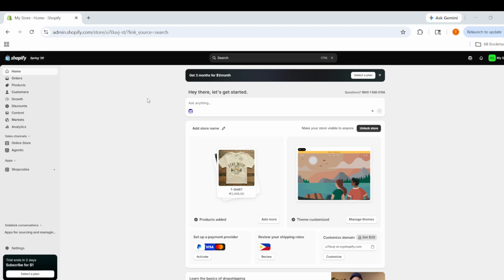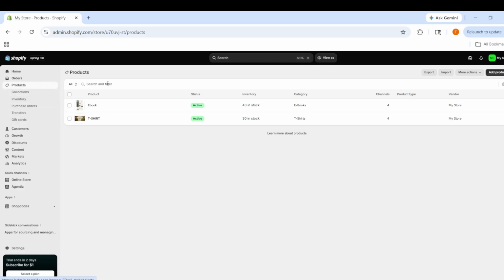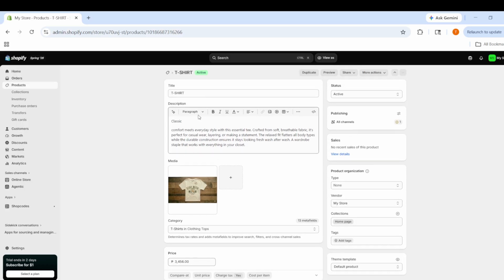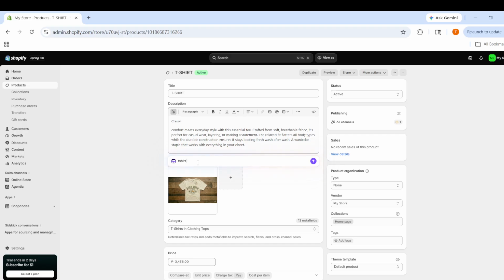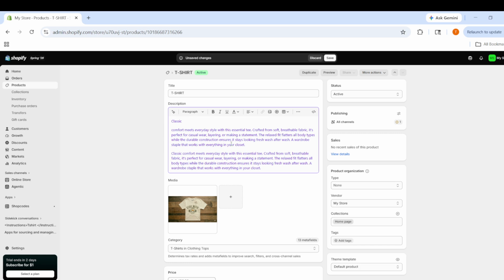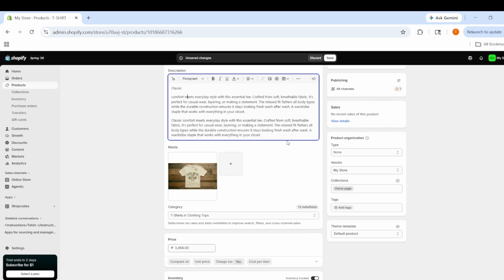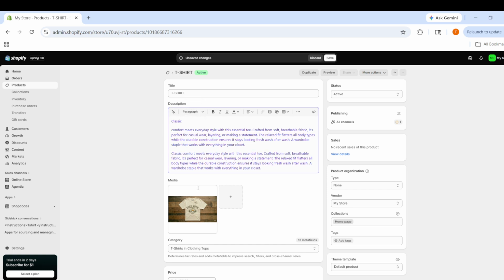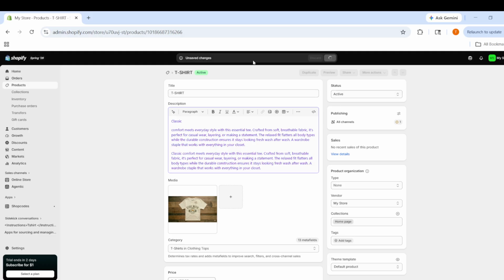How To Create Shopify Store With Ai [2025 Guide]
How To Create Shopify Store With Ai

Learn how to create Shopify store with AI, from choosing a niche to building product pages and launching faster. This quick tutorial shows how AI tools can help with store setup, branding, copywriting, product descriptions, and Shopify design. If you are searching for Shopify AI store builder, how to start a Shopify store, or ecommerce website with AI, this guide keeps it simple.